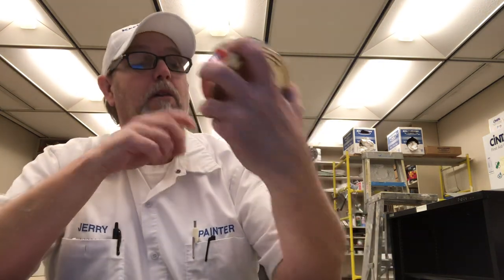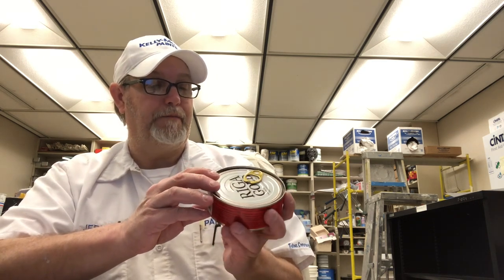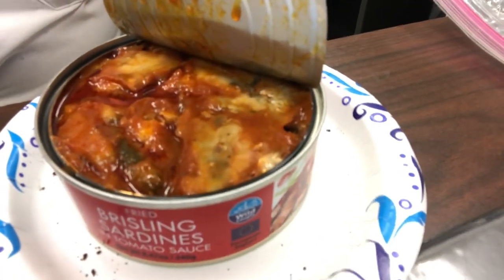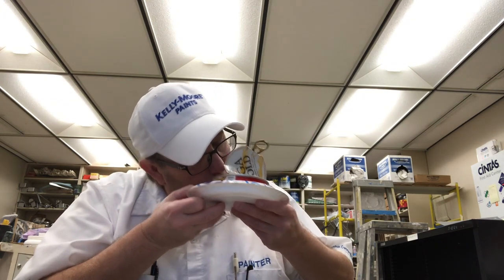MW Polar Riga Gold Fried Brisling Sardines in Tomato Sauce # The Beer Review Guy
European Import. Product of Latvia. Wild Caught. Natural Source of Omega-3. It can only be used once per consumer. & can not be combined with any other discounted offers) mwpolar, rigagold, tomatosauce, friedbrisling, sardines, partysnack.